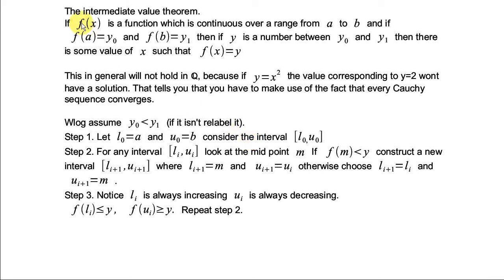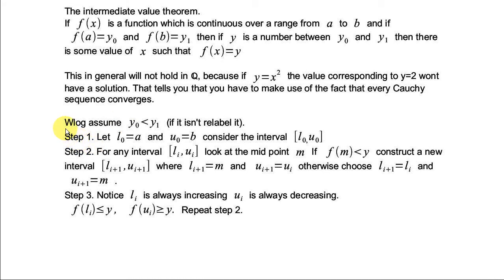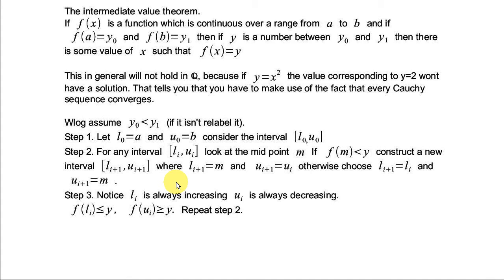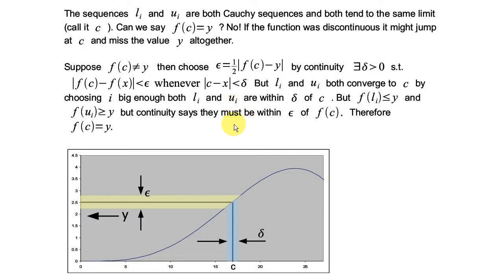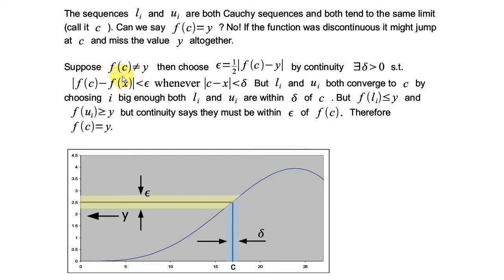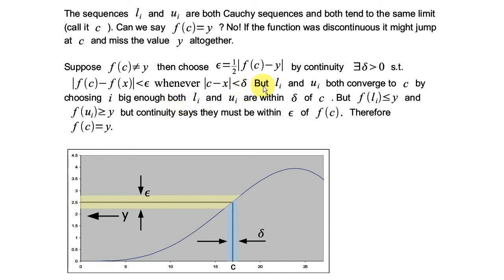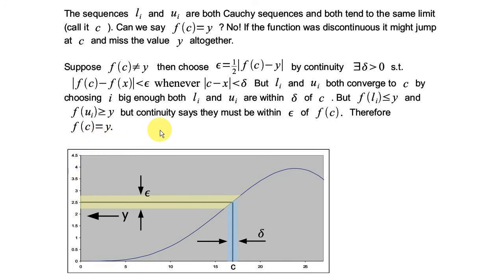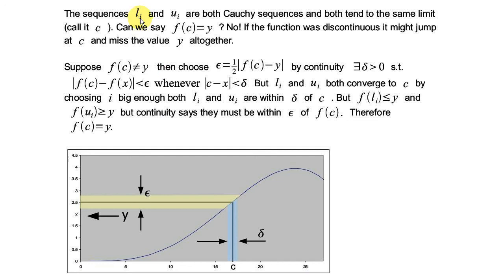3. Intermediate value theorem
Here is an explanation of the intermediate value theorem